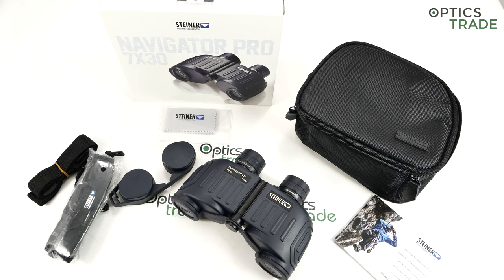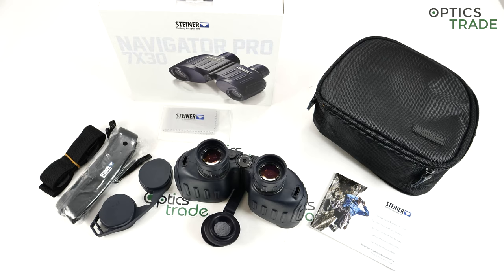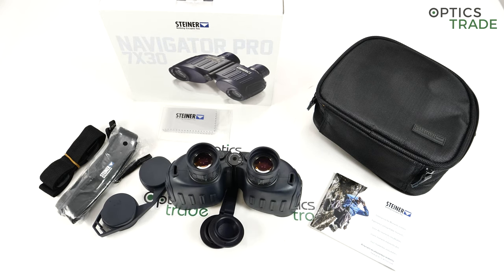Steiner Navigator Pro 7x30 binoculars review | Optics Trade Reviews